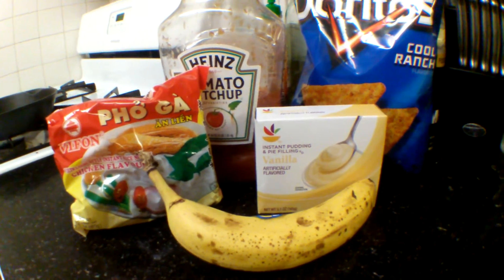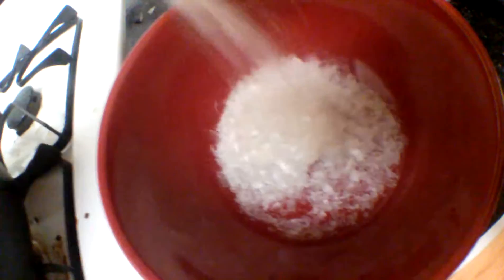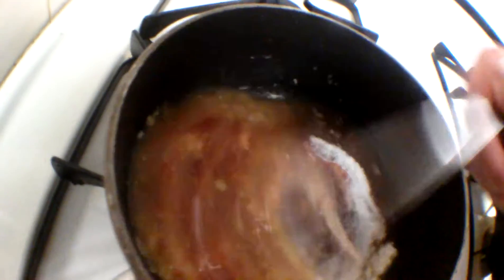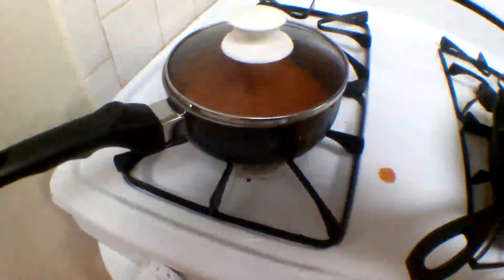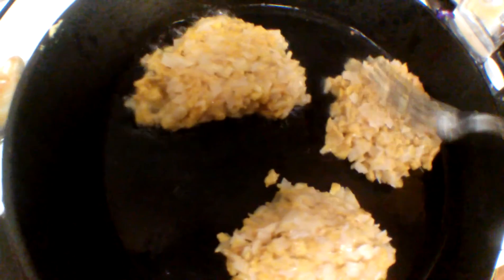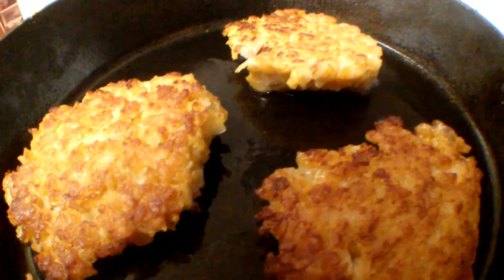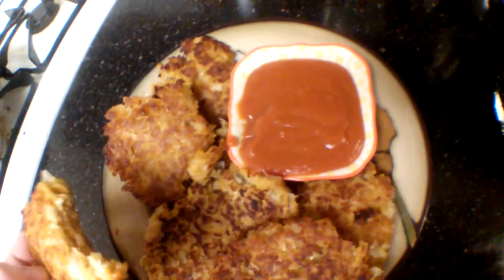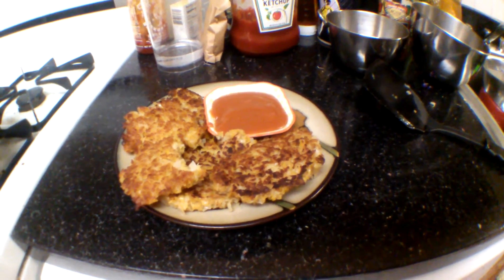[Chopped challenge] Doritos, banana, pudding, ketchup, instant pho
Banana cool ranch pancakes, with tomatoe vanilla bbq sauce

Please put requests for future food adventures in comments